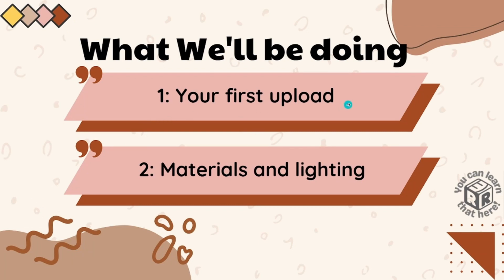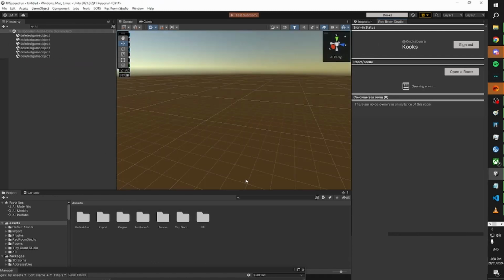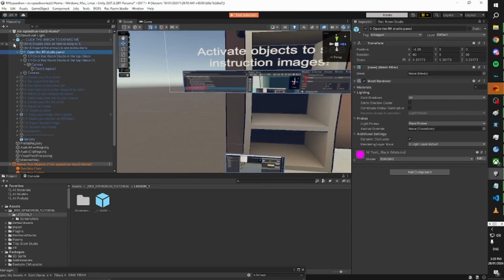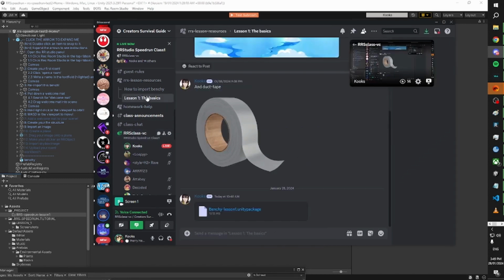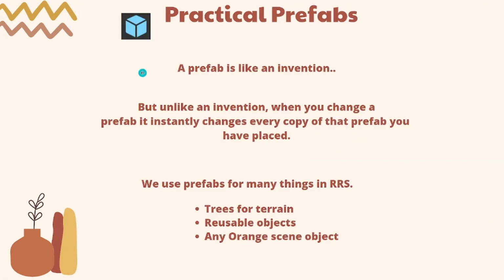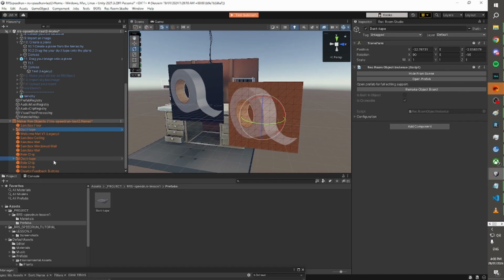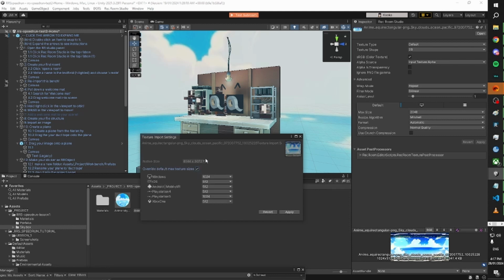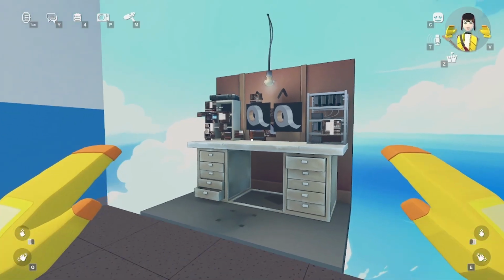RRS Speedrun (Basics v2) - Lesson 1 : Basics, Stickers & Skies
Thanks everyone for participating in our unofficial RRStudio Class Pilot!
This is Lesson 1/5 Basics & Types of Lighting.

Shout out @AKKR123
Helping with running the class
& editing the videos

TimeStamps:
Intro 0:00
Intro to Studio UI 2:15
Importing Benchy 6:15
Hierarchy 12:55
Organization & Importing images 20:00
RR objects & Prefabs 29:20
Custom Skyboxes 41:45
Uploading a RRS build 47:15

YOU'VE BEEN INVITED TO JOIN A SERVER
Creators Survival Guide
18 Online
43 Members

Joined